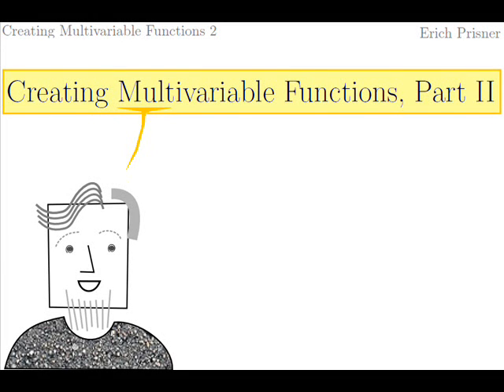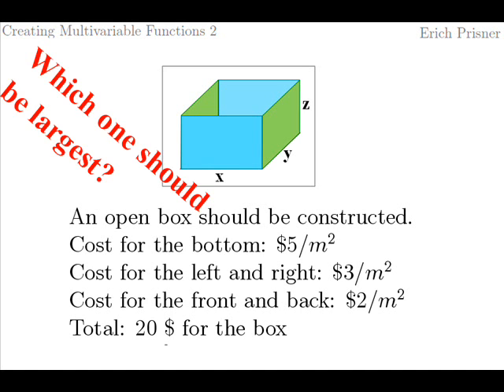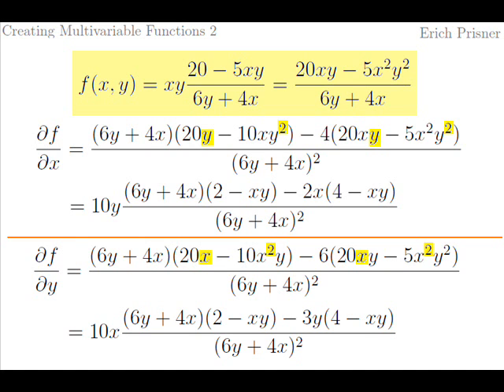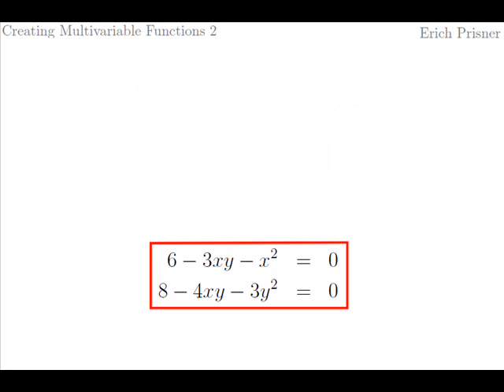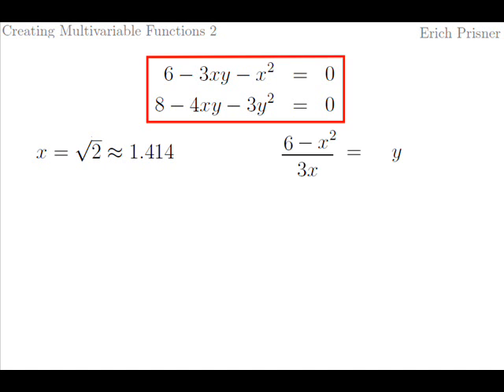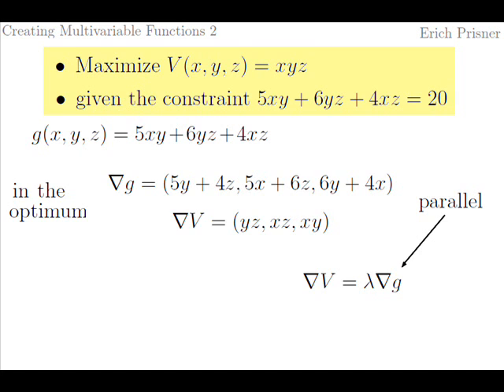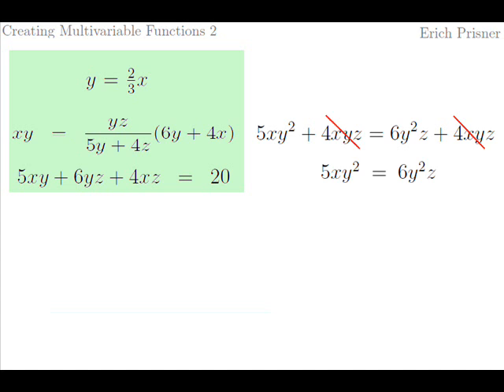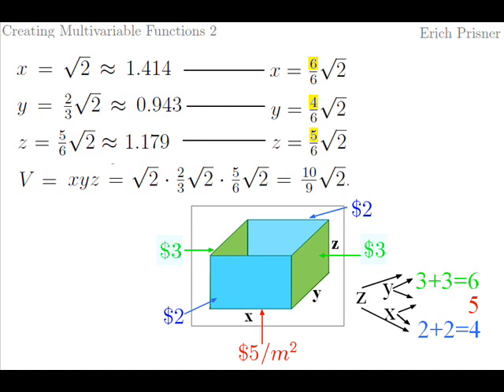Creating Multivariable Functions (Part 2)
This is the second part of the tutorial on how to create multivariable functions from word problems, In this second part it is shown how to solve the open box example discussed there using methods of global optimization, or the Lagrange multiplier method for optimizing multivariable functions with a constraint.